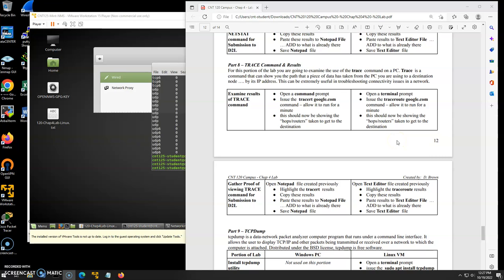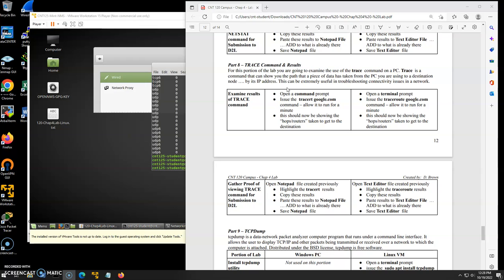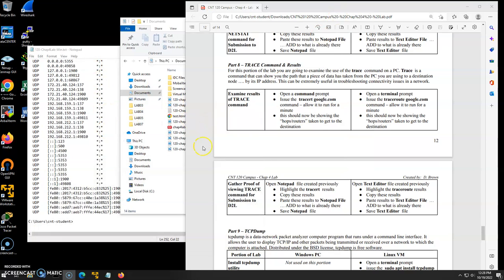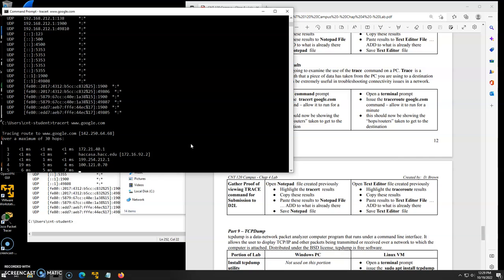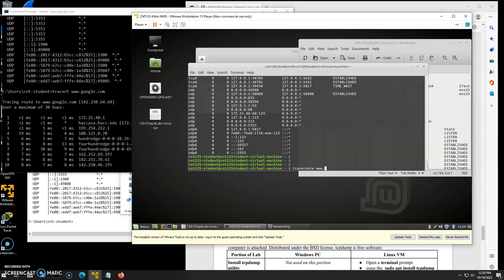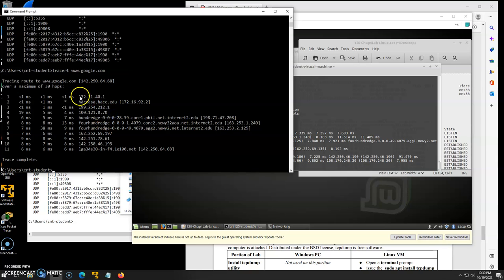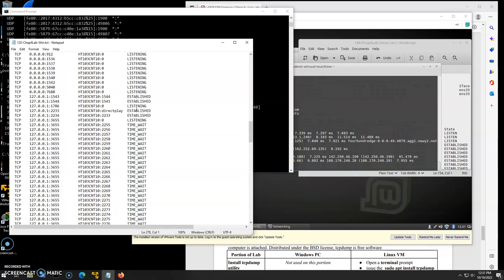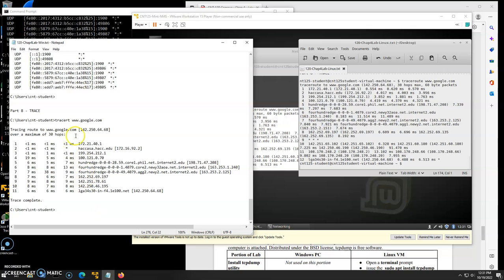CNT120 Campus Chap 4 Lab 8 trace